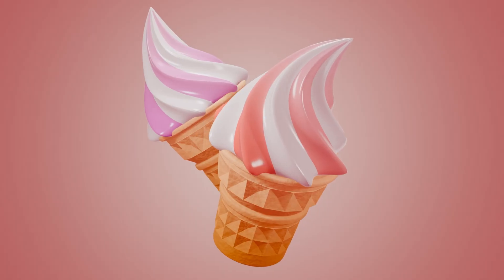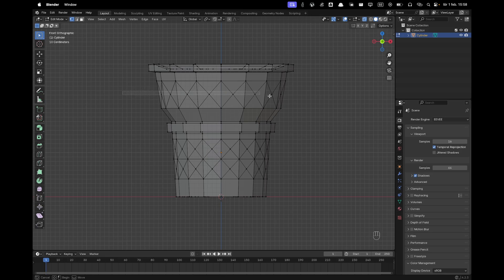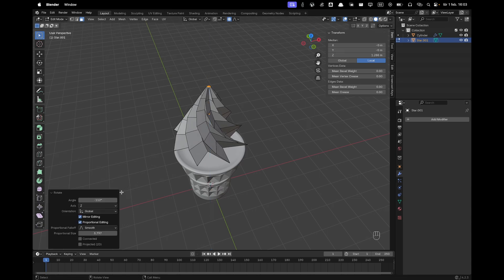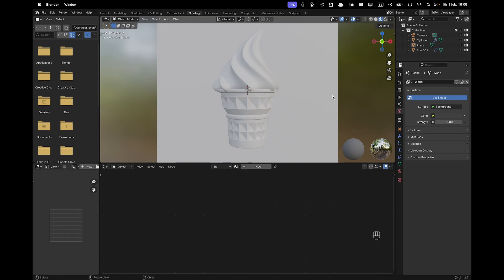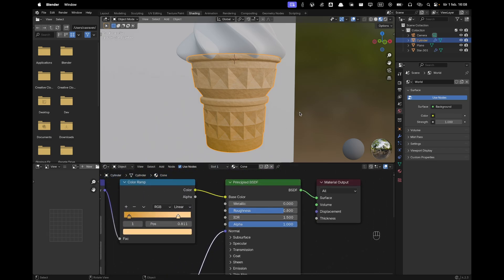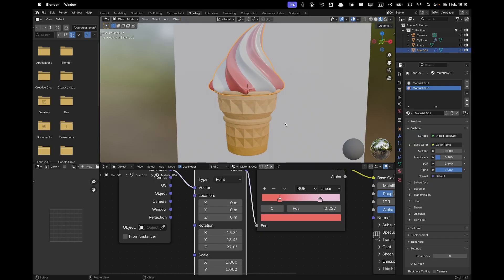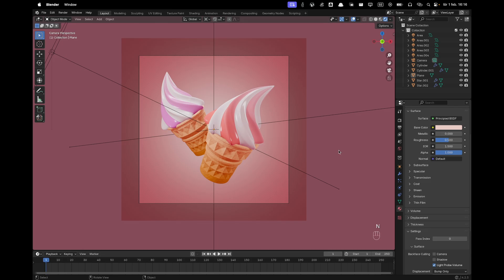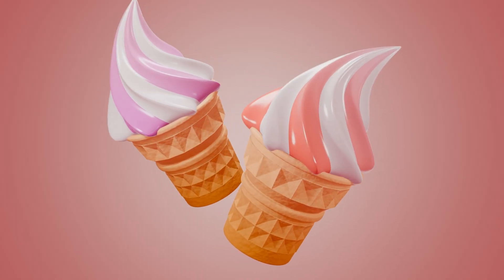3D Icecream - Blender Tutorial for Beginners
In this Blender tutorial, we'll dive into the fundamentals of 3D modeling using Blender.

Whether you're a complete beginner, want to create something fun, or looking to improve your Blender skills, this step-by-step guide is perfect for you.

No prior experience is needed! I'll take it slow and make sure you grasp each concept along the way.

🤔 Have Questions?

🚀 Timestamps:
00:00 - Modeling
07:45 - Camera Setup
08:50 - Lighting Setup
10:50 - Adding Materials